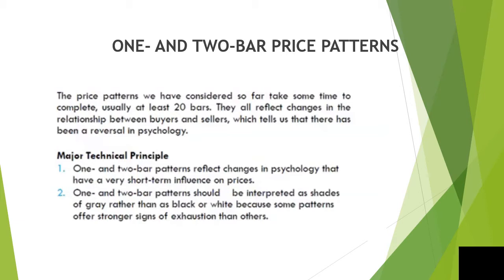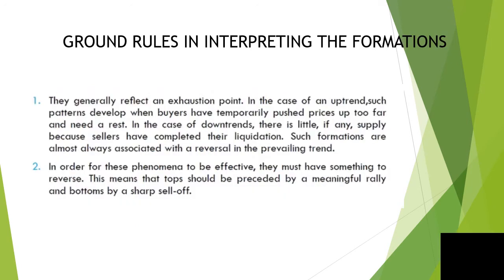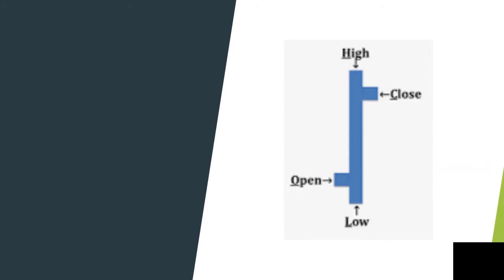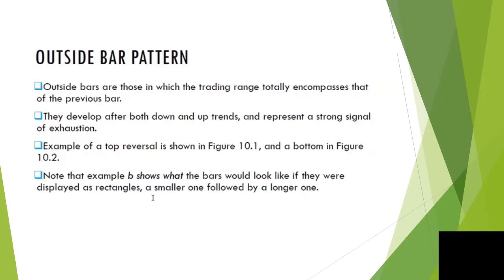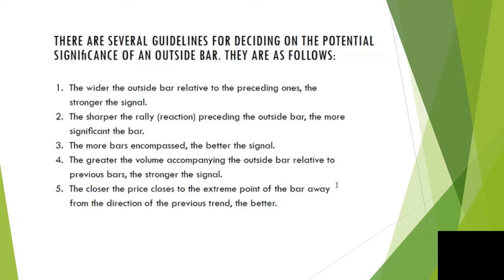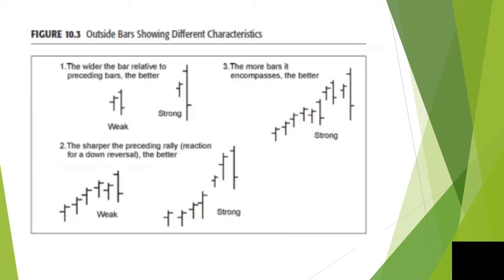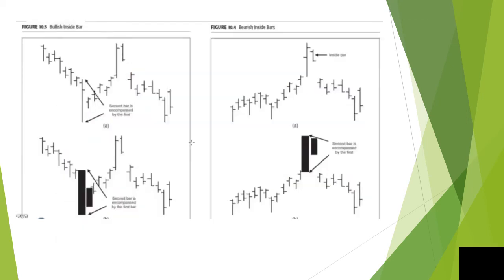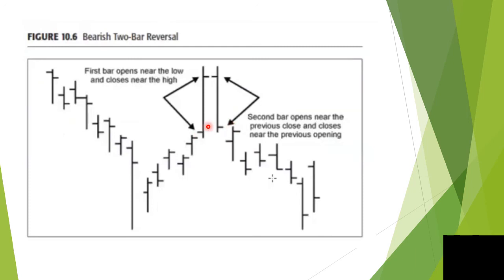3E - Price bar pattern